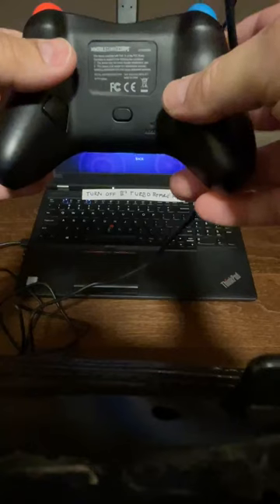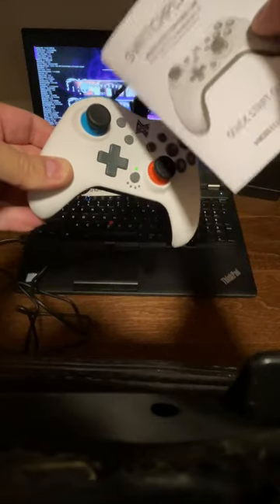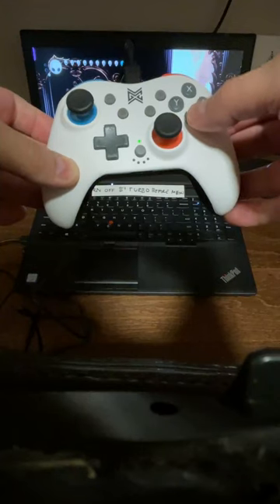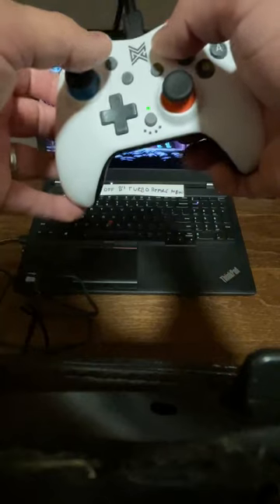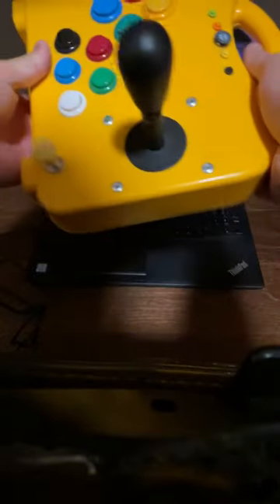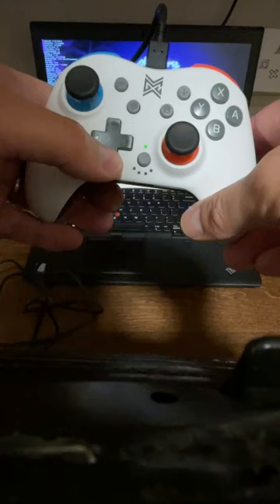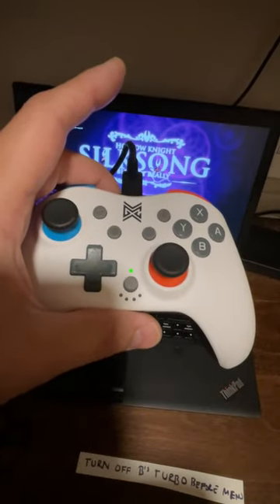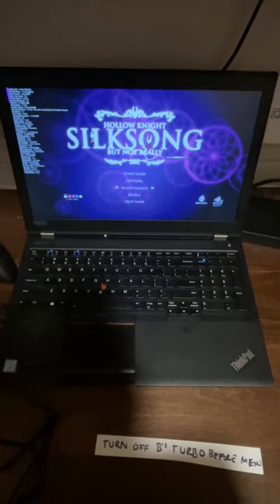cokem Switchplate Wireless ish mobile Gaming Controller for Nintendo Switch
quality 7/10, but keep your rcpt.
it is very odd that the back buttons can not be set to turbo
and that the front buttons can't map to front buttons (swap)
but at least the turbo state isn't global for maps (my other controller turbos the back and front simultaneously)

wireless-ish because the
it is programmable-ish to
affordable-ish
and enjoyable-ish